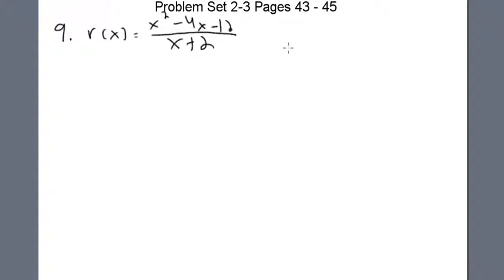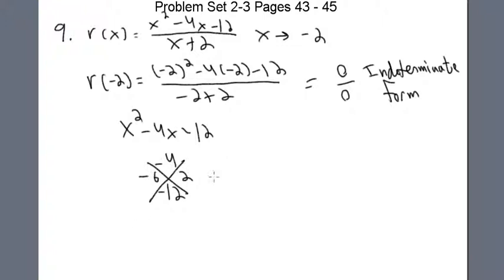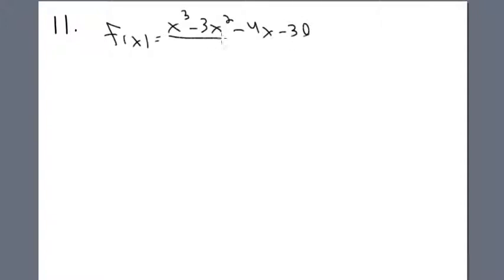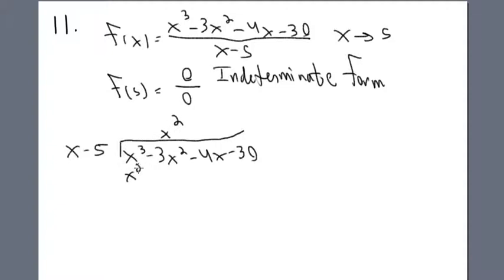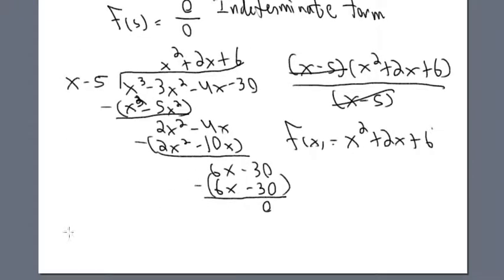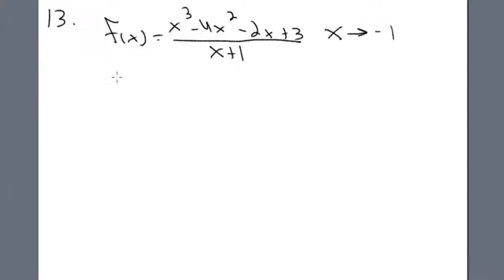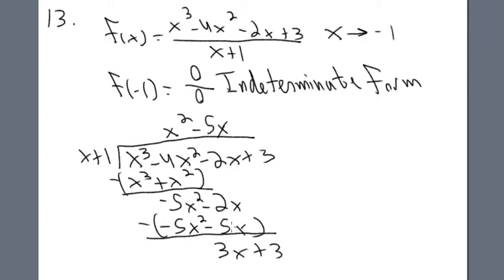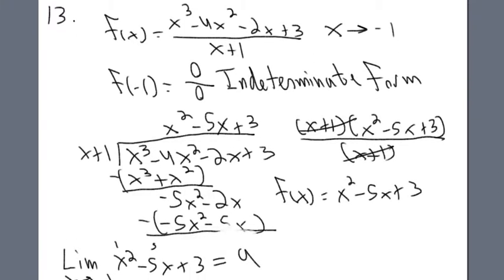Lesson 2 3 Problem Set 2 3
The Limit Theorems